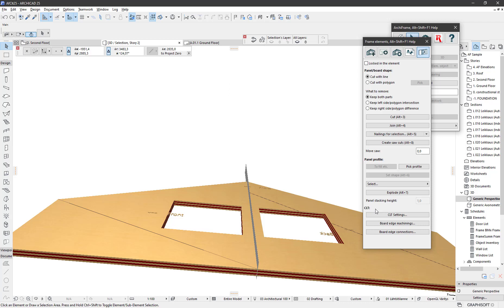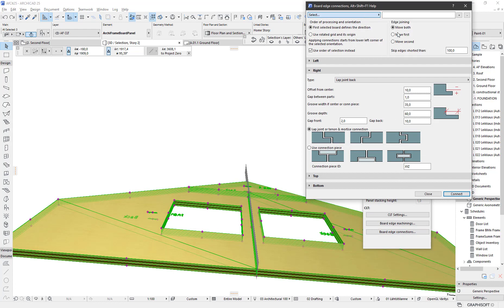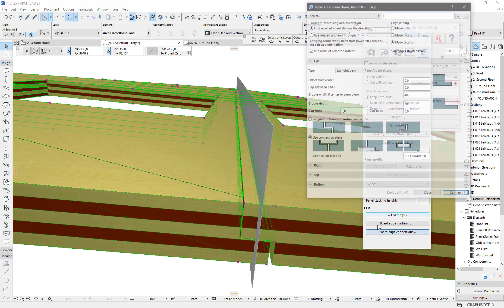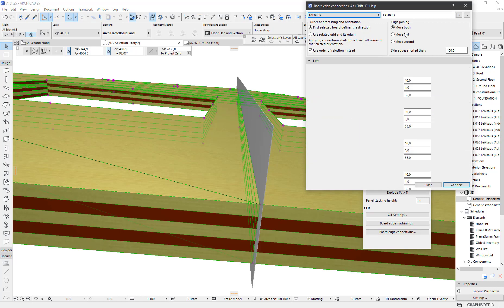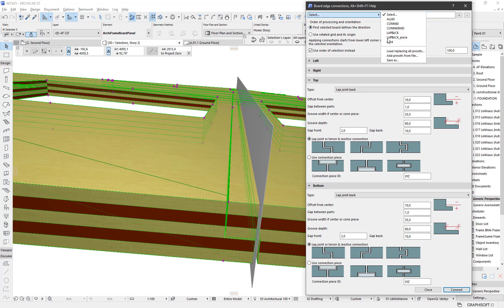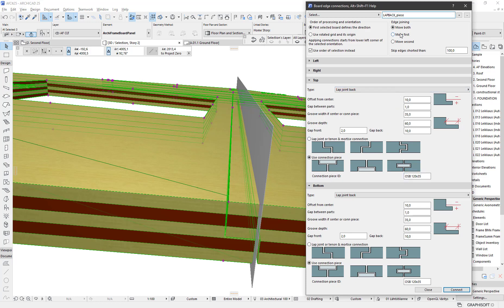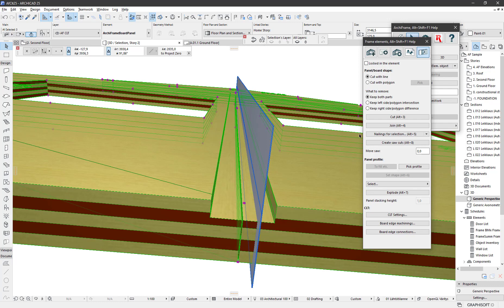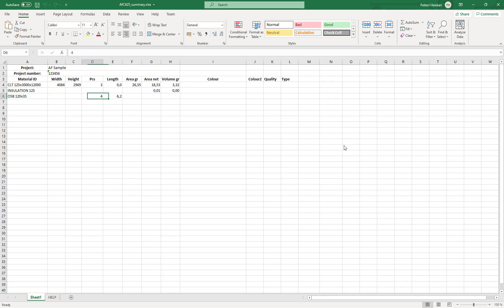ArchiFrame Board Edge Connection Tool Including CLT: Archicad Timber Add-on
Shows how to connect cross-laminated timber (CLT)-boards together. Linked from the ArchiFrame online -manual.